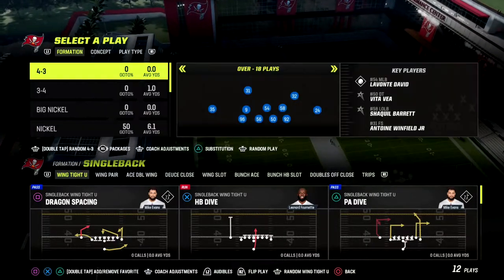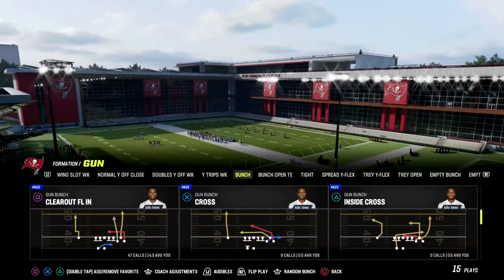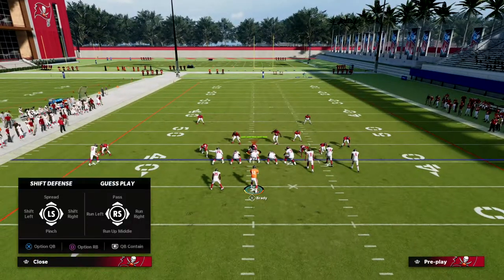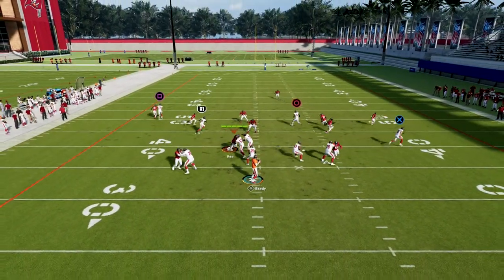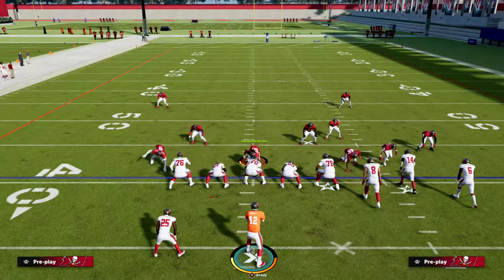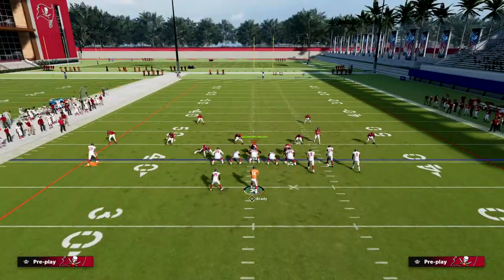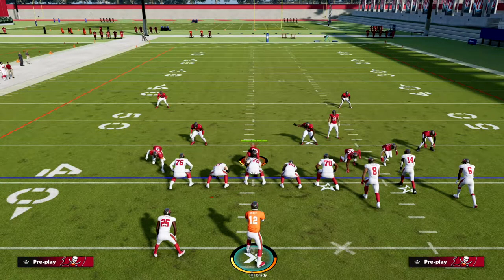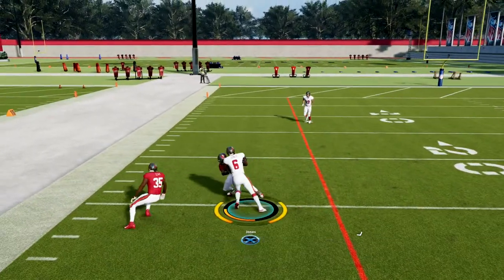Use This Concept To Beat Man Defense| Madden 23 Tips